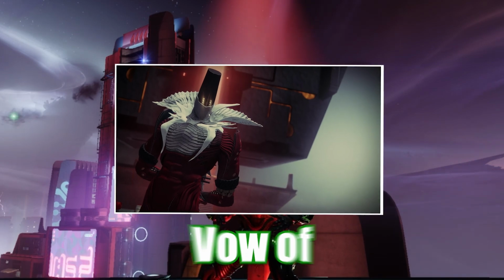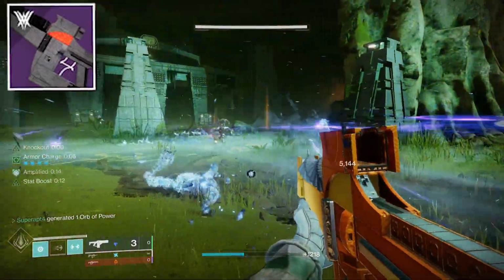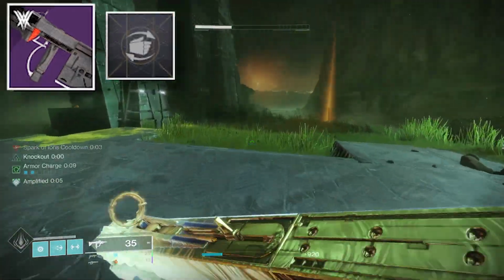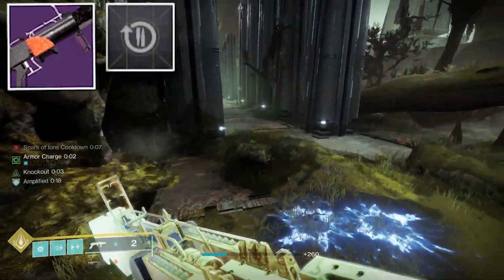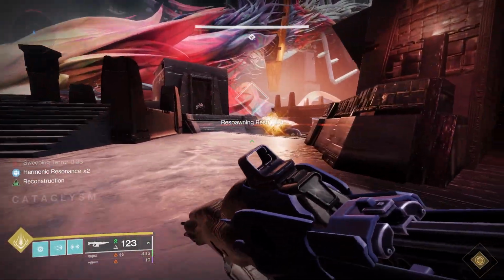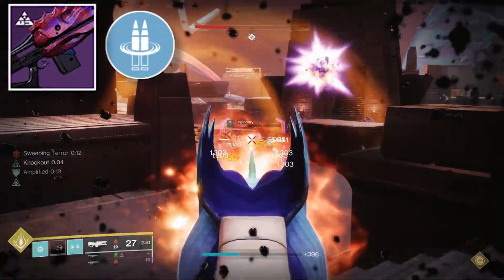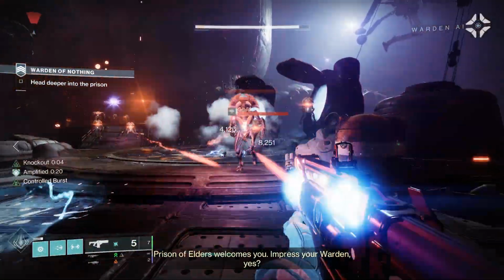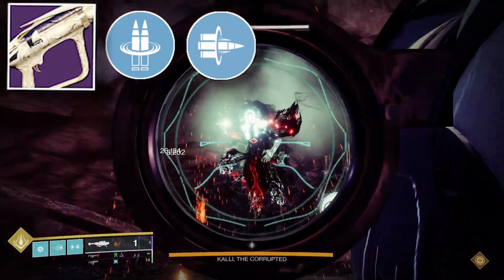BEST Raid Weapons You NEED In Destiny 2!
Whether you're gearing up for dungeons or Raids, these raid weapons are essential for success. I'll take you through what perks and weapons you need for each raid, and explain why each one is a must-have. So make sure to watch this video to equip yourself for success in Destiny 2 PvE.